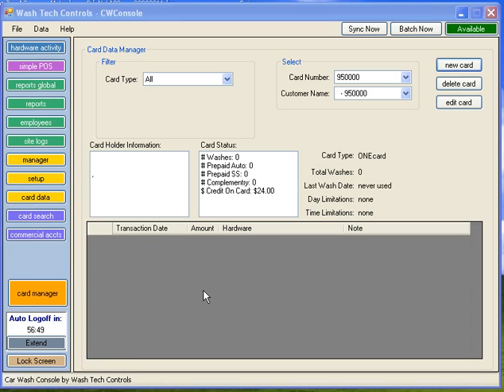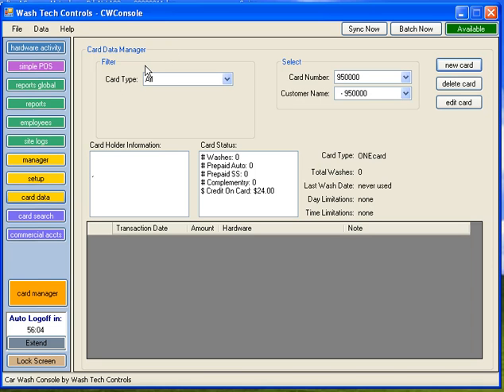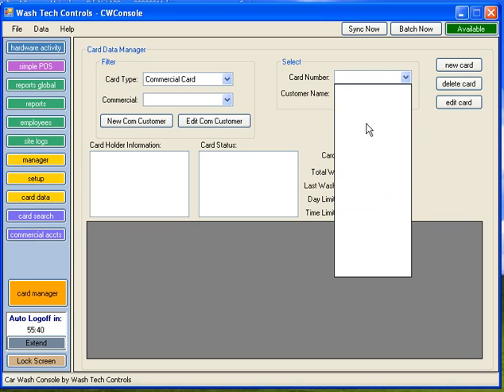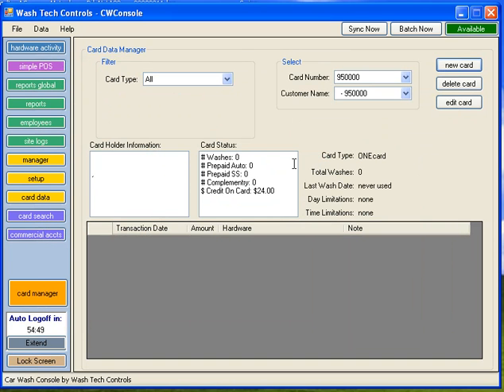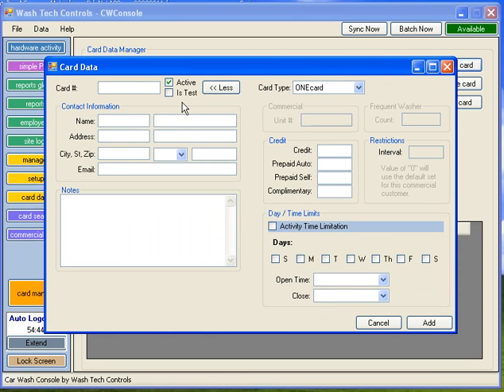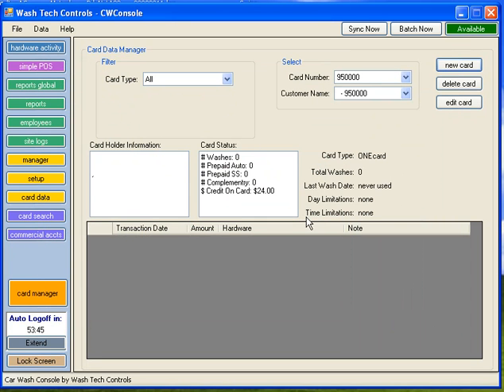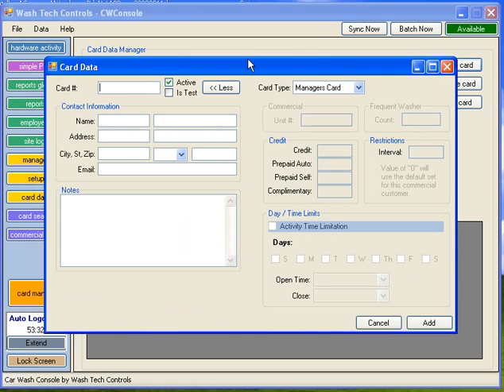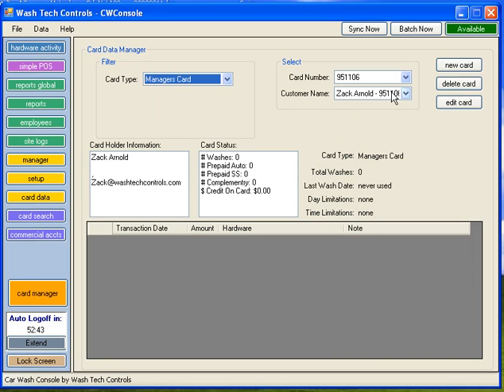Card Data Manger Features